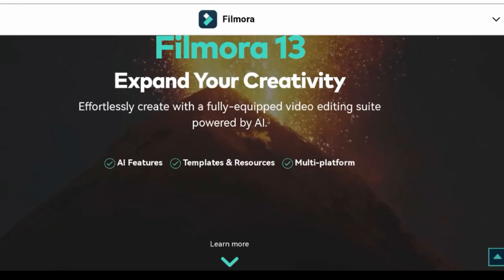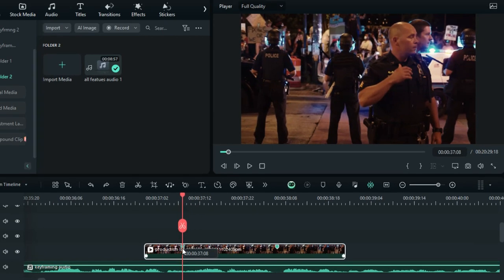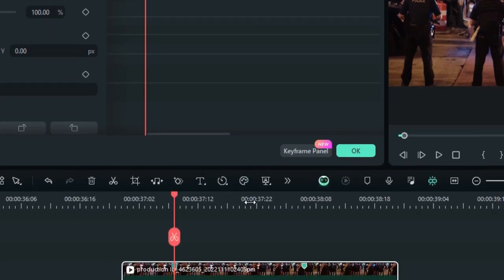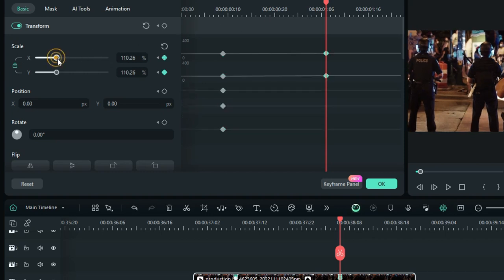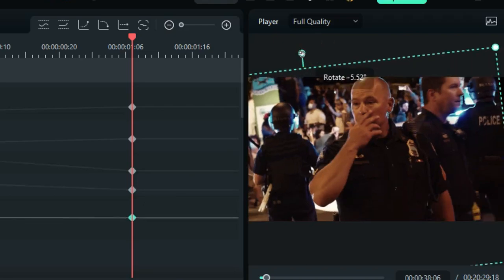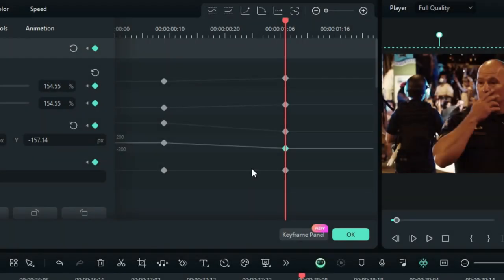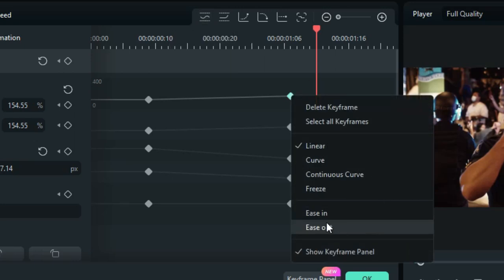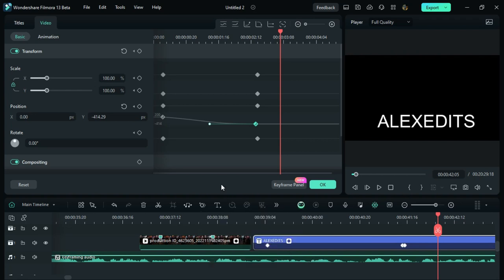Filmora 13: Complete Guide to Keyframing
hello friends, lets review the keyframing update of filmora 13